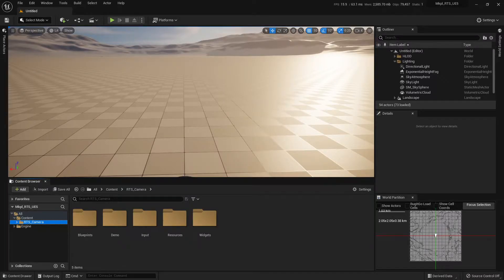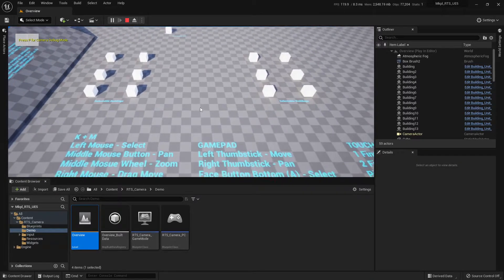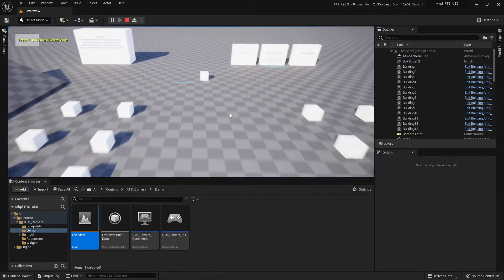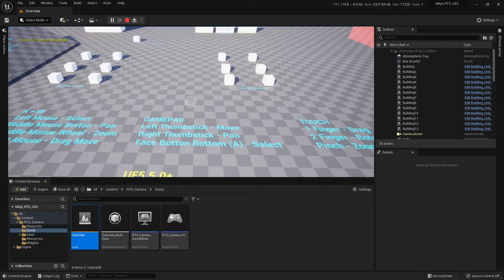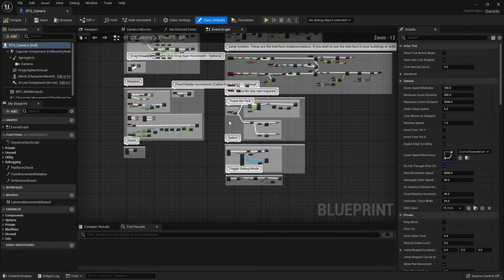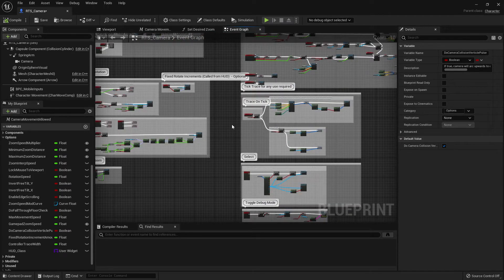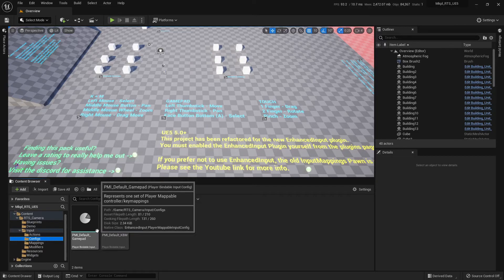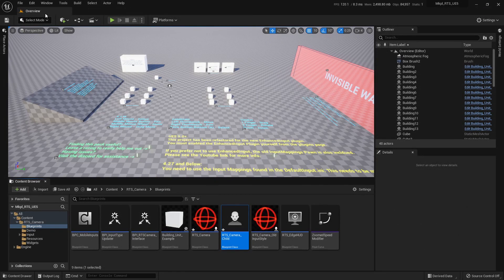RTS Camera Quickstart UE5 (Marketplace Pack)